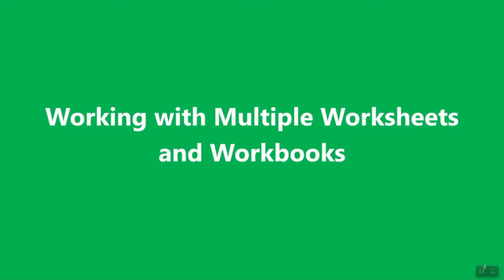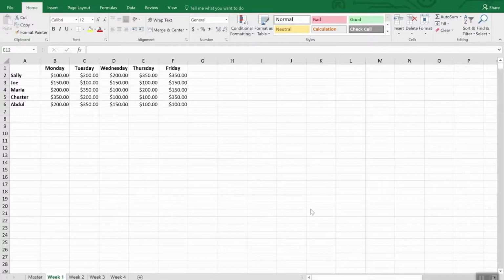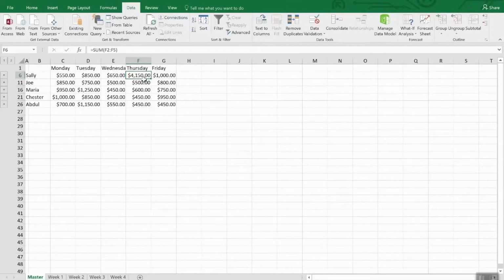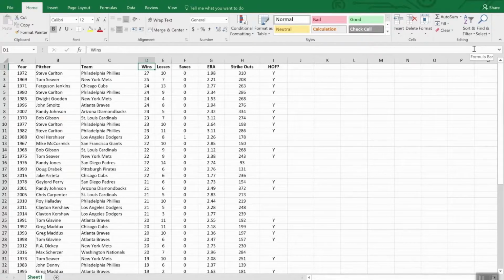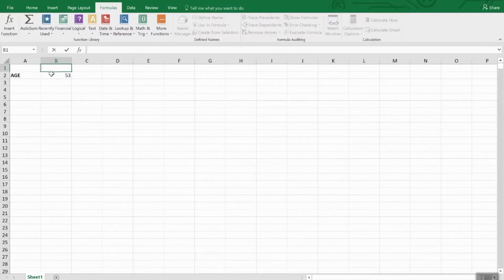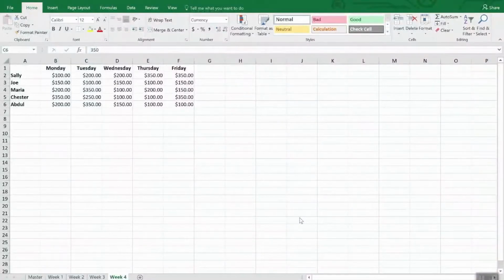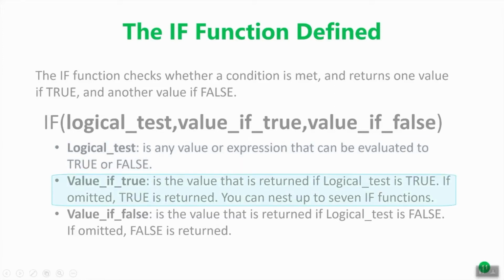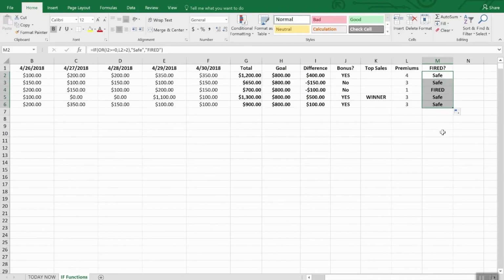Excel Webinar Pro Part 2 | Buffalo Computer Help